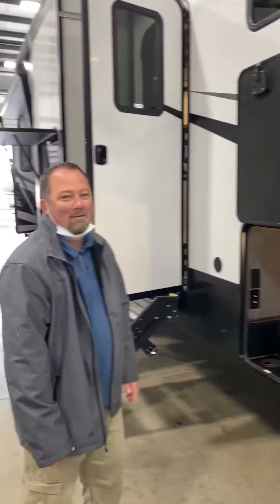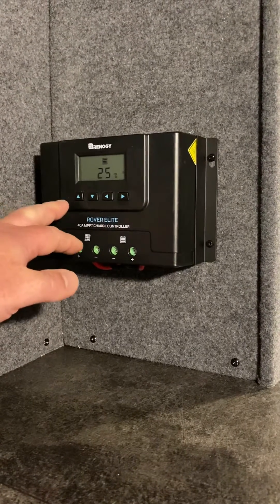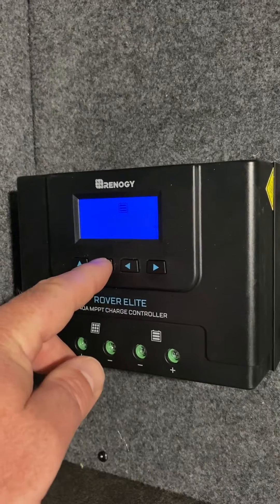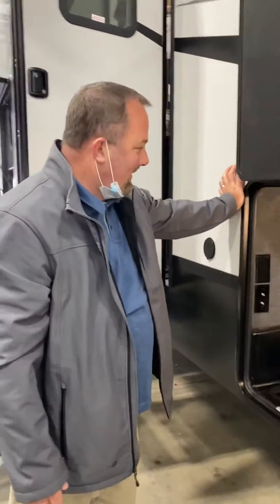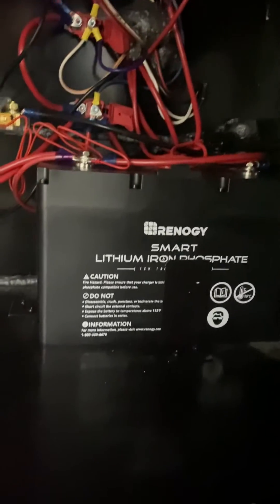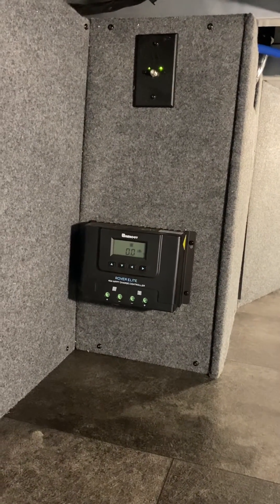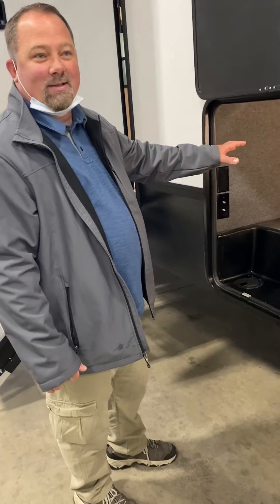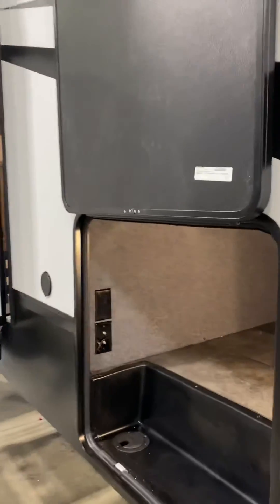Alliance RV Valor solar 40 amp MPPT charge controller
How to set to lithium battery